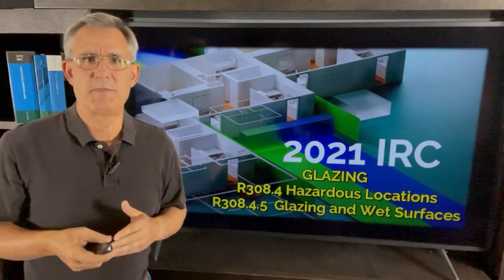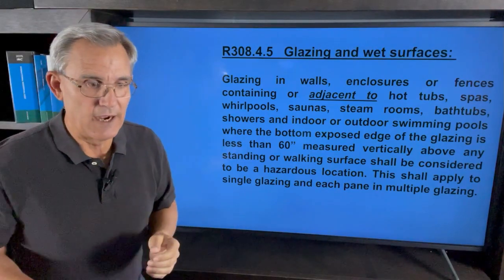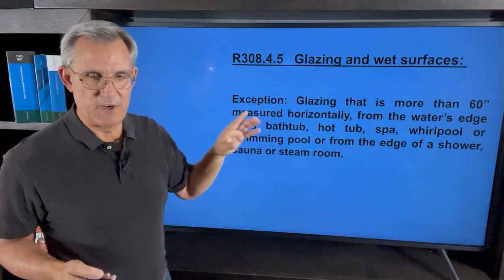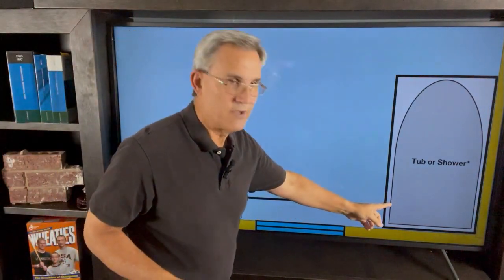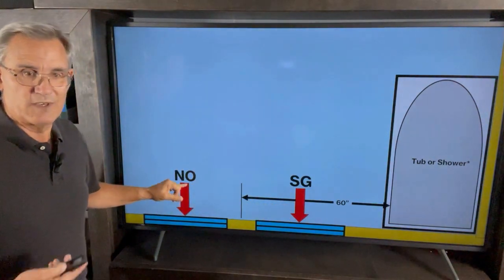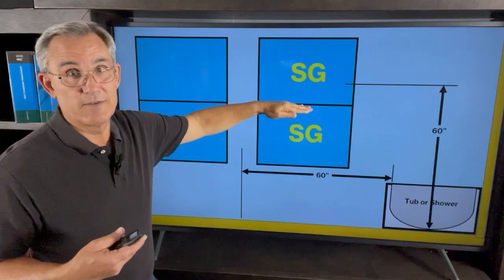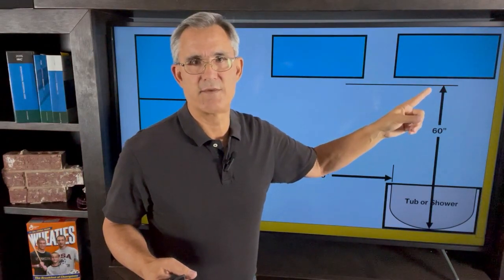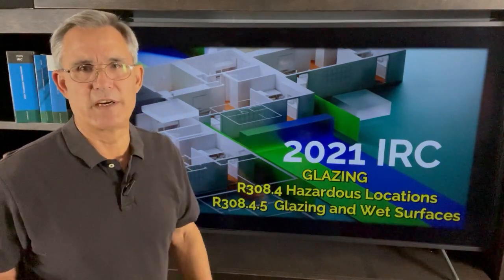Safety Glazing at Wet Surfaces - 2021 International Residential Code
The 2021 International Residential Code (IRC) has alot  to say about safety glazing.  This edition of my series on this topic covers wet areas of a house.  When I think of "wet areas" I usually think of bathrooms but there are a few other areas included in this definition.  Take a look and learn a thing or two.